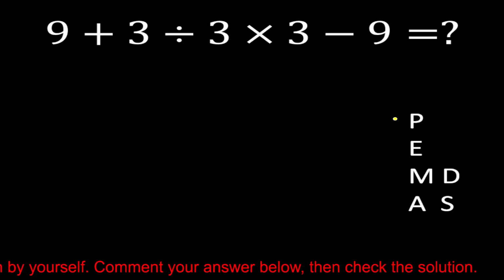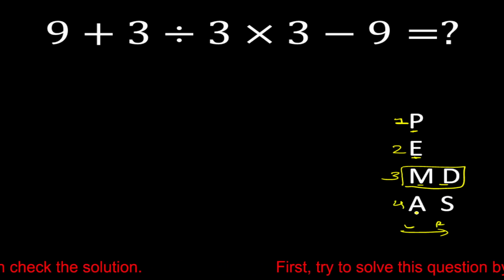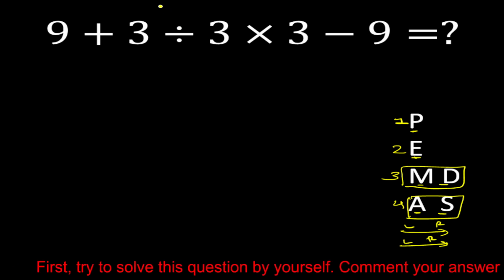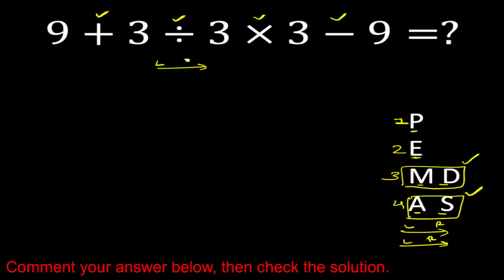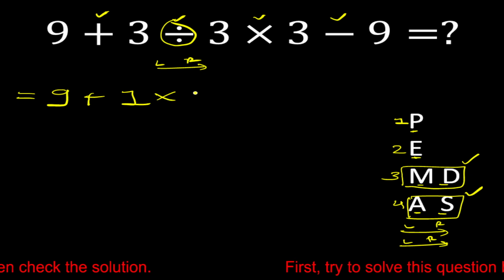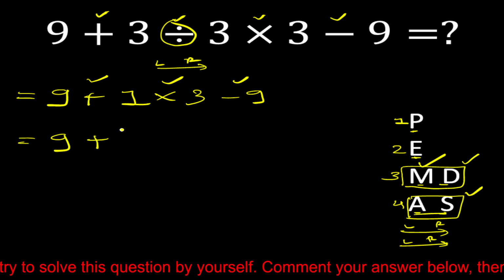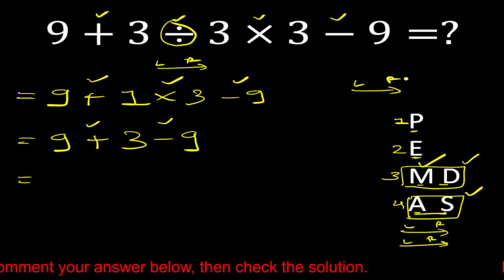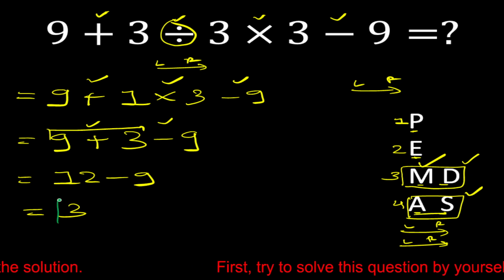Only High-IQ Thinkers Get This Math Answer Right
This math puzzle separates instant guessers from disciplined thinkers. Most wrong answers come from skipping steps or trusting instinct instead of logic. When solved correctly, the reasoning is clean, simple, and extremely satisfying. This challenge is built for audiences who enjoy structured thinking, attention to detail, and intellectually honest problem-solving. If you like proving your reasoning skills and catching what others miss, this problem will hold your attention from start to finish.